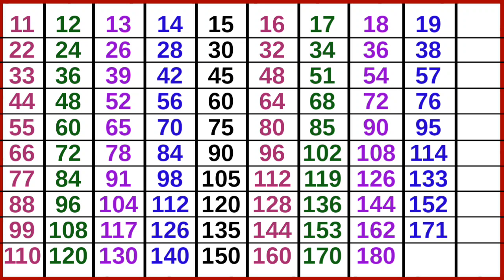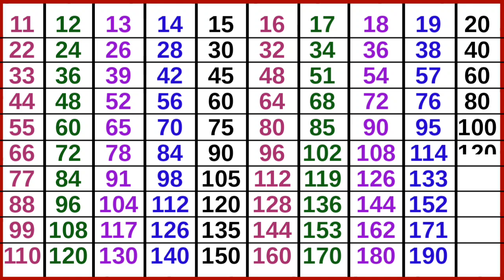Multiplication Table of 2 to 20 | 2 से 20 तक पहाड़े | 2 to 20 Tables | Pahade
Hello children, today we are going to learn multiplication tables of 2 to 10.

table
tables
multiplication table
multiplication tables
multiplication tables of 2 to 10
tables of 2 to 10
2 to 10 tables
tables 2 to 20
2 se 20 tak pahade